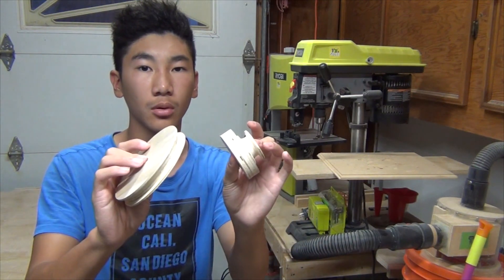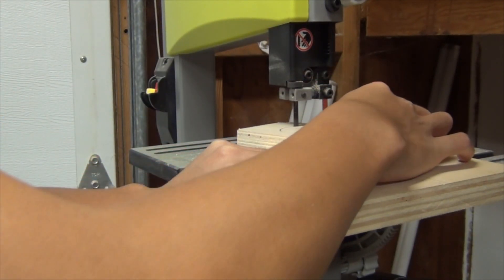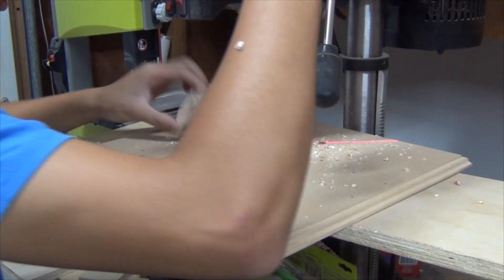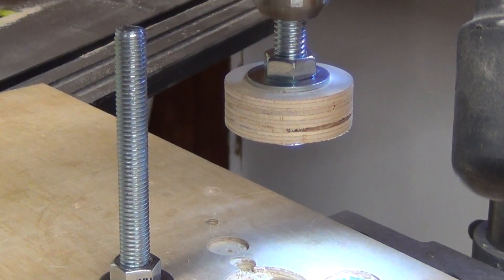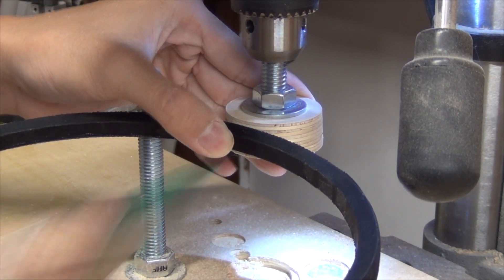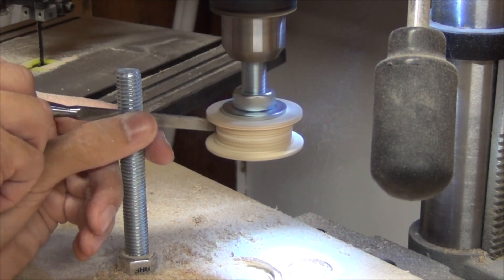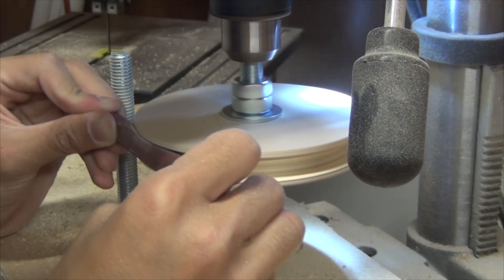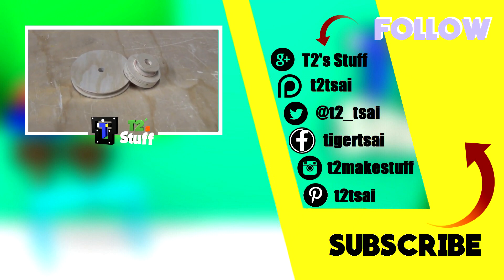Wooden Pulleys // How To (Without a Lathe)